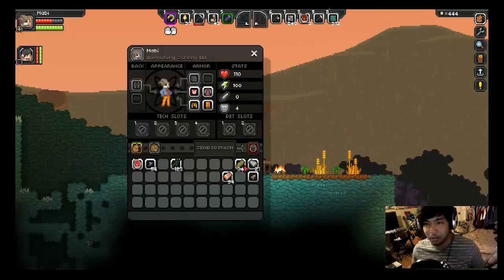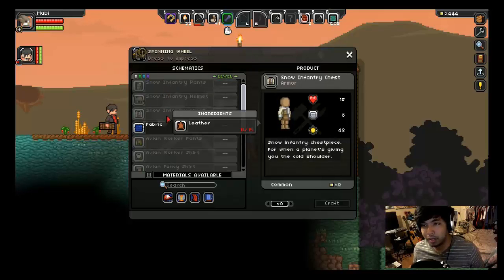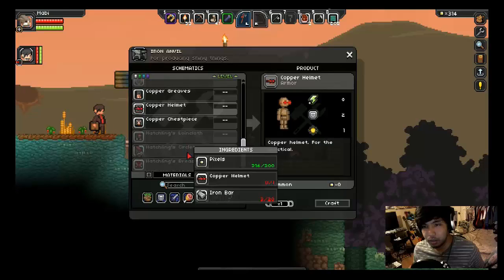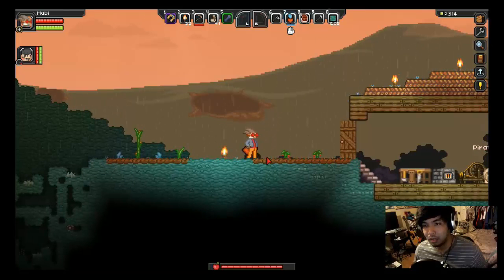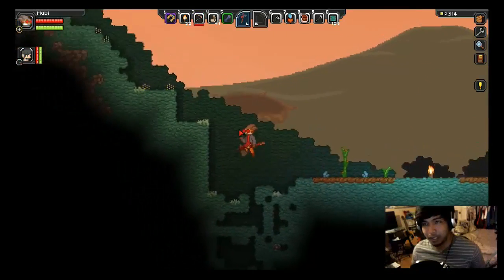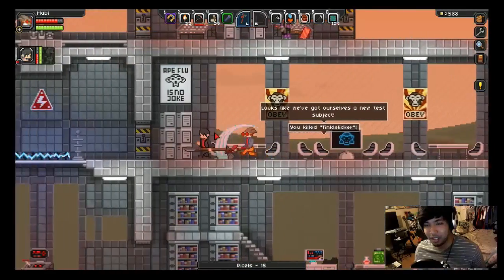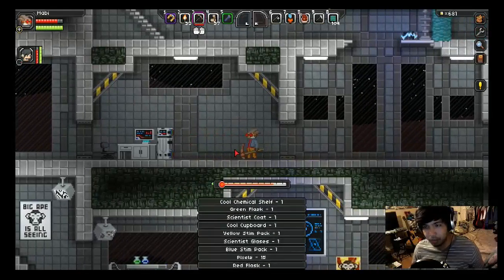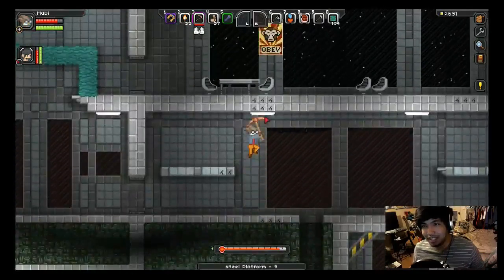Mabi Vs Starbound - PART 13 - (Research Slaughter)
Dat banana poster though..

About The Game:
We're Chucklefish, a studio working on our first project -- an extraterrestrial sandbox adventure game called Starbound.

You'll encounter procedurally generated creatures and weapons, discover populated villages and abandoned temples. Explore planets dotted with dungeons, eyeball trees and treasure. Make use of over a hundred materials and over one thousand in-game objects to build a sprawling modern metropolis or a sleepy secluded cabin in the woods, and do all of it alone or with friends!

Starbound lets you live out your own story of space exploration, discovery and adventure. Settle down and farm the land, hop from planet to planet claiming resources, or make regular visits to populated settlements, taking on jobs and earning a living. NPCs are scattered about the worlds, offering quests and challenges for those looking for a little extra excitement in their lives.

Traverse the stars with the starmap to find endless procedurally generated planets and creatures. Discover new crops, creatures and weapons, capture monsters to keep as companions and clear dungeons of their loot.

Complete quest lines that let you delve into the greater galactic mysteries! Who created the Glitch? What is Big Ape's secret? Why are the Hylotl so uptight? From abandoned bunkers to creepy temples, Starbound's richly detailed universe offers a host of places to investigate and tales to unfold. Follow the story or create your own, experience the game how YOU want to.

As developers, we've been inspired by all the games we grew up playing. From isometric 80s classics to Castlevania, Zelda, Metroid. Celebrated platformers like Mario and Sonic, RPGs such as Elder Scrolls and Ultima, and iconic handheld games such as Pokemon. Starbound draws on numerous classic influences, while taking a thoroughly modern approach to crafting, narrative and world-building. It's an amalgamation of the games we loved as kids, and the games we love now, fully focused on providing the player with an engrossing, fun experience.

Players love to get creative, and with Starbound, we've tried to offer as much creative scope as possible. Foraging and crafting provides the player with numerous resources and items to kit themselves out to suit their playing style. Building allows you to create wonderful, expansive worlds to call your own. Fancy a campfire singalong? Just whip out a musical instrument and jam away. Always wanted to camp out in a hostile desert with buddies? Then head off into the wilderness of multiplayer, armed only with your wits (and a massive sword). Customise your spaceship to be your home away from home, then journey to an uncharted planet, and lay down the building blocks for a new life.